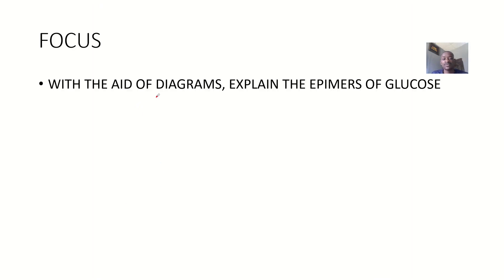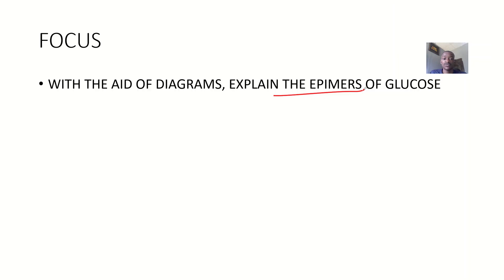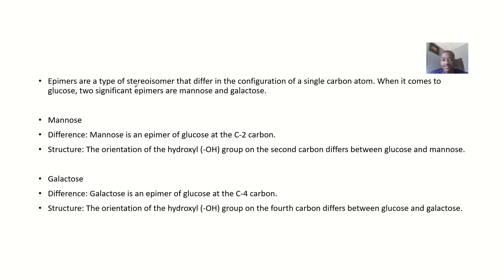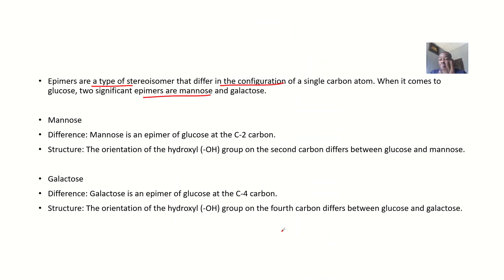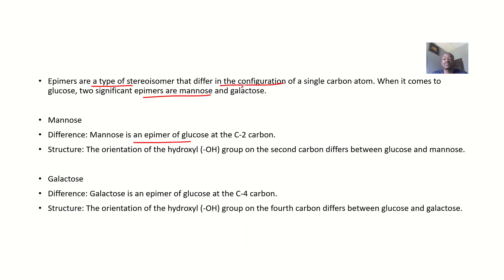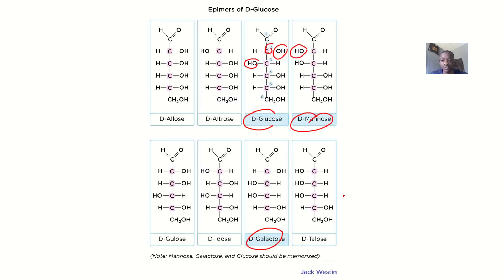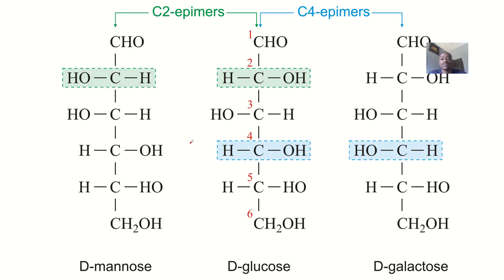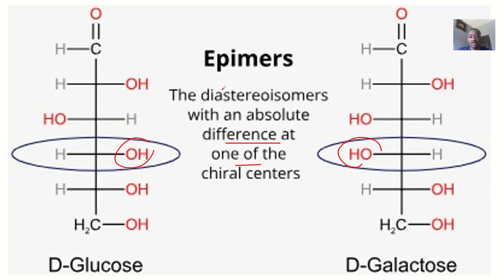Epimers of Glucose ; Mannose and Galactose ; Structures and Differences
Epimers are a type of stereoisomer where two compounds differ in configuration around only one specific carbon atom. For glucose, there are two important epimers:

1. Mannose
Difference: Mannose and glucose differ at the C-2 position. In mannose, the hydroxyl group (-OH) on the second carbon is on the opposite side compared to that in glucose.

2. Galactose
Difference: Galactose and glucose differ at the C-4 position. In galactose, the hydroxyl group (-OH) on the fourth carbon is on the opposite side compared to that in glucose.

Visual Representation
To better visualize:

Glucose Structure:

C-1: OH on right

C-2: OH on right

C-3: OH on left

C-4: OH on right

C-5: OH on right

C-2: OH on left

C-4: OH on left

Significance
Biological Importance: Both epimers of glucose play crucial roles in various biological processes. Mannose is important in glycoprotein formation, while galactose is vital in the structure of cell membranes and as a component of lactose in milk.